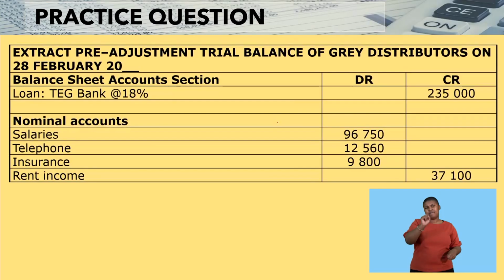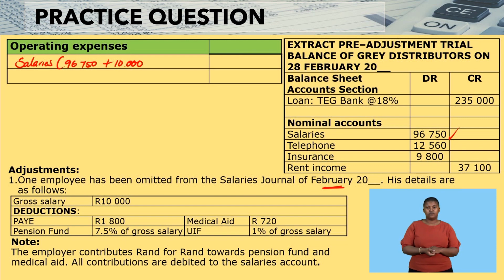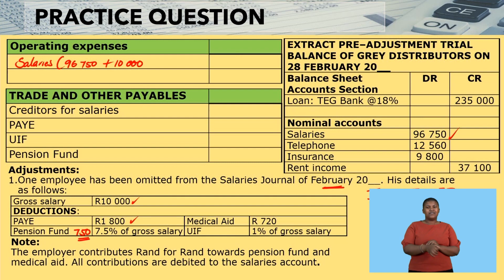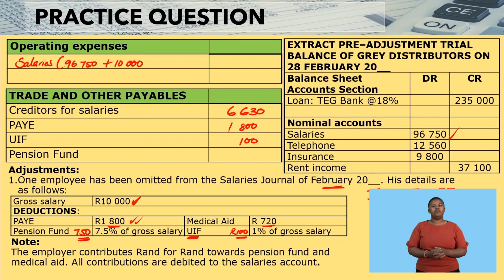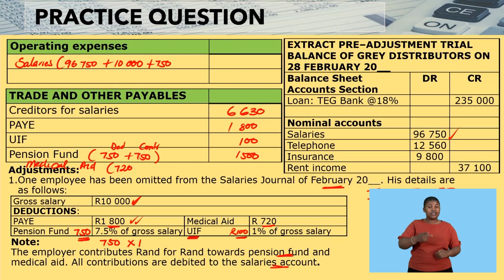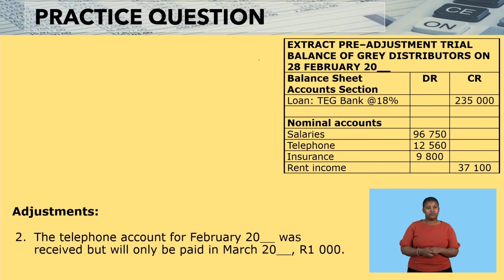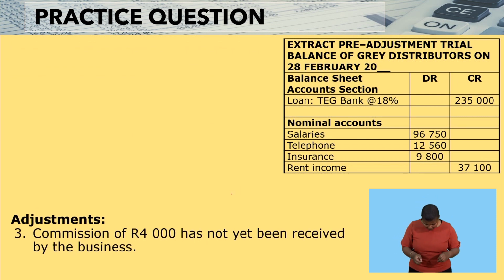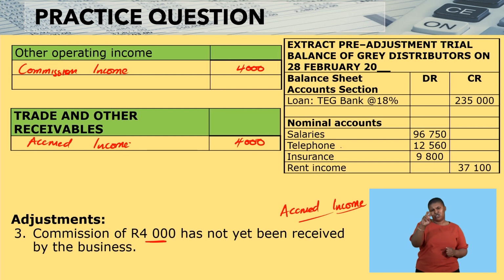Accounting Grade 10 Comprehensive & Interest Expenses Video 2 Seg 1